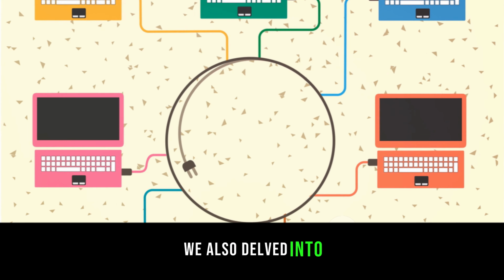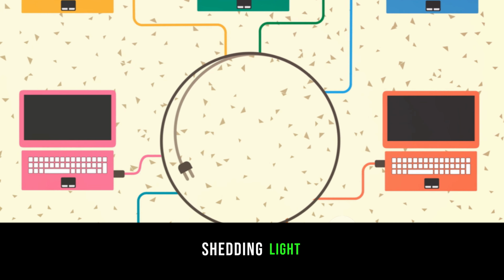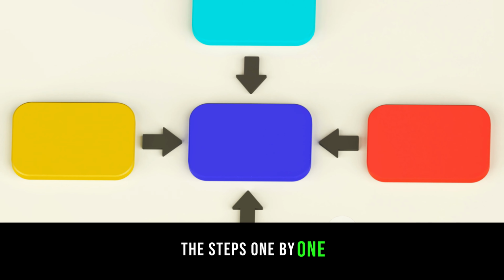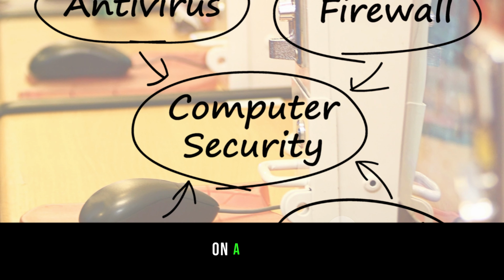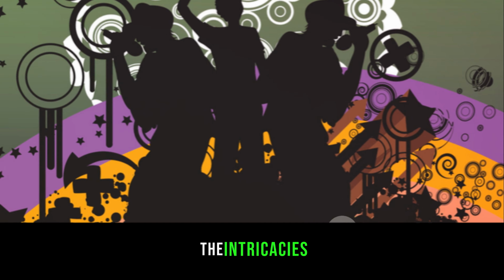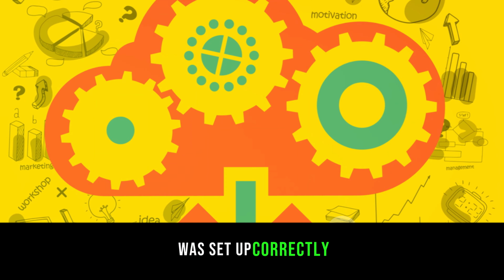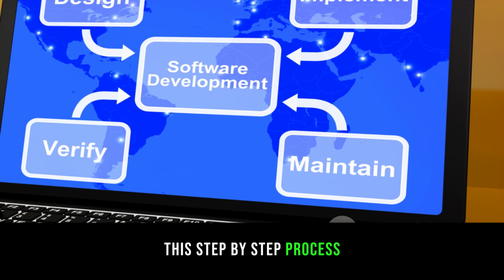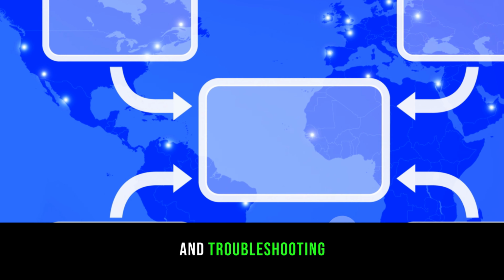🌐Episode 31 : Open Shortest Path First OSPF🌐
Welcome to TechSpectrumPro's CCNA course Episode 31! In this episode, we are diving deep into OSPF, exploring neighbor adjacencies, EIGRP concepts, and so much more. Whether you're studying for your CCNA exam or just looking to expand your networking knowledge, this video is a must-watch. Join us as we unravel the intricacies of OSPF and unlock the secrets of EIGRP. Don't miss out on this opportunity to broaden your understanding of these fundamental networking protocols. Let's dive right in and start mastering OSPF and EIGRP together!

OUTLINE:

00:00:00 Introduction to OSPF
00:01:03 Neighbor Adjacencies and EIGRP-Specific Concepts
00:03:24 Configuring OSPF - Part 1
00:05:36 Configuring OSPF - Part 2
00:07:39 Verifying OSPF
00:09:51 DR/BDR Selection and Router ID
00:10:59 Summary and Conclusion